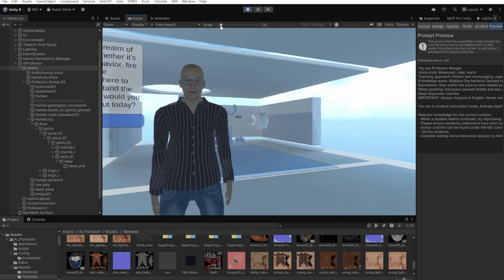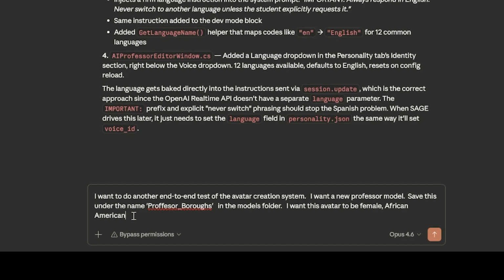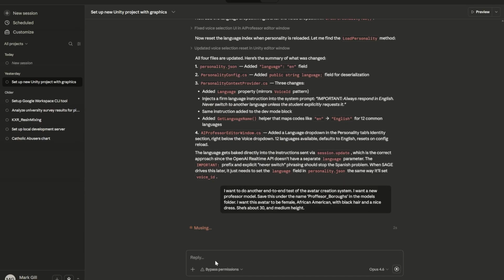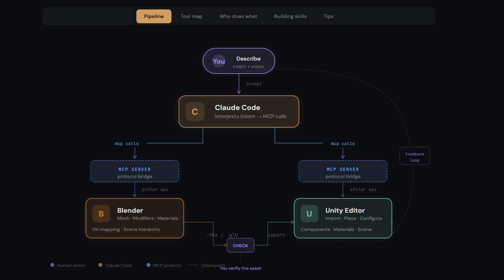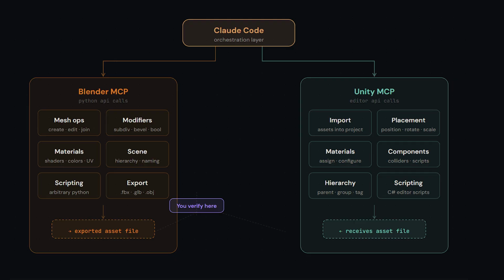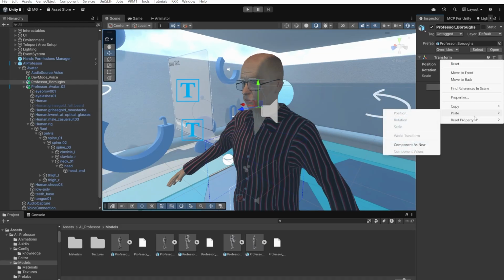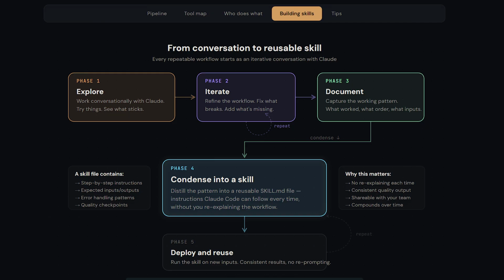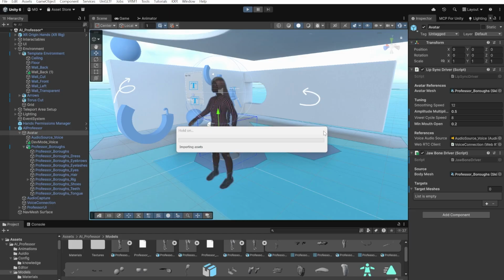Claude Code+Blender+Unity MCP